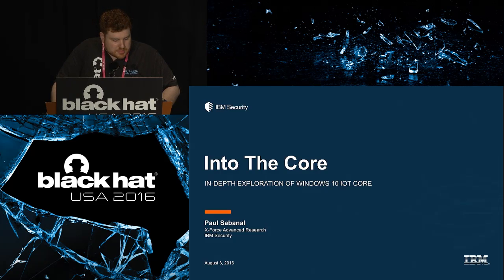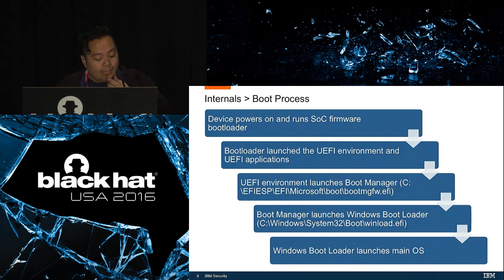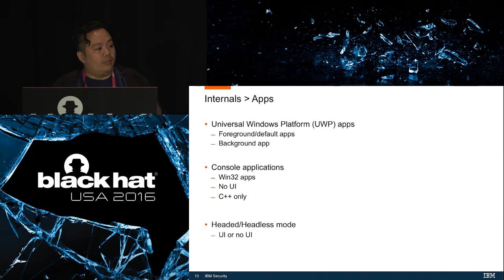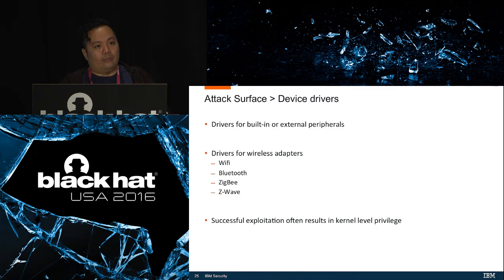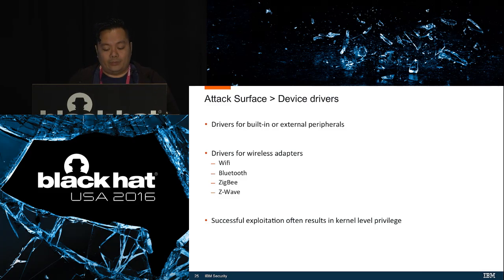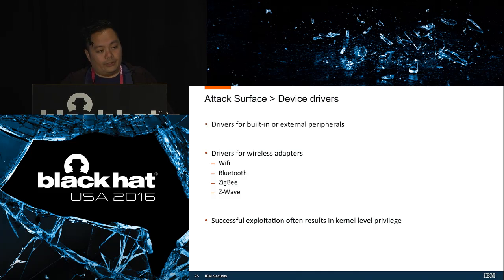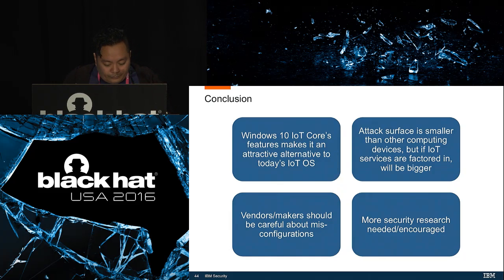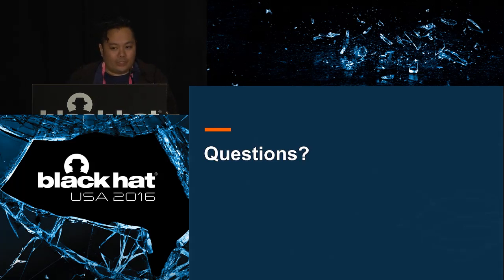Into the Core: In-Depth Exploration of Windows 10 IoT Core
by Paul Sabanal

The Internet of Things is becoming a reality, and more and more devices are being introduced into the market every day. With this, the demand for technology that would ease device management, improve device security, and facilitate data analytics increases as well.

One such technology is Windows 10 IoT Core, Microsoft's operating system aimed at small footprint, low cost devices. It offers device servicing and manageability, enterprise grade security, and - combined with Microsoft's Azure platform - data analytics in the cloud. Given these features, Microsoft Windows 10 IoT Core will likely play a significant role in the future of IoT. As such, understanding how this operating system works on a deep level is becoming important. Methods and techniques that would aid in assessing its security are also becoming essential.

In this talk I will first discuss the internals of the OS, including the security features and mitigations that it shares with the desktop edition. I will then enumerate the attack surface of a device running Windows 10 IoT Core as well as its potential susceptibility to malware. I will also talk about methods to assess the security of devices running Windows 10 IoT Core such as static/dynamic reverse engineering and fuzzing. I will end the talk with some recommendations on how to secure a Windows 10 IoT Core device.